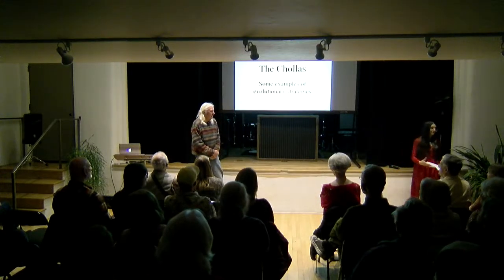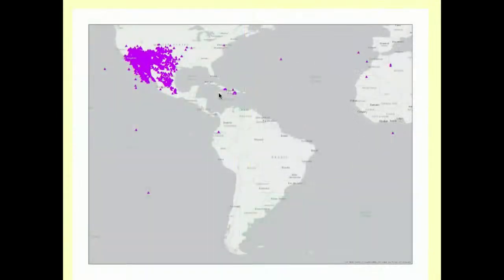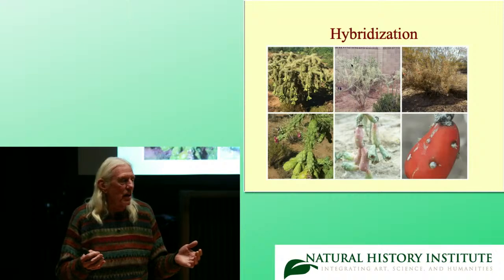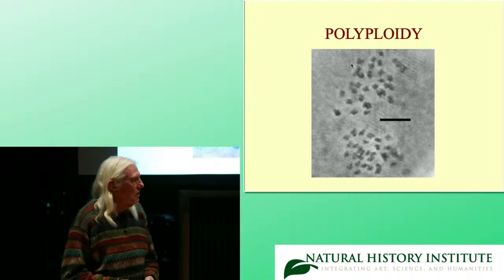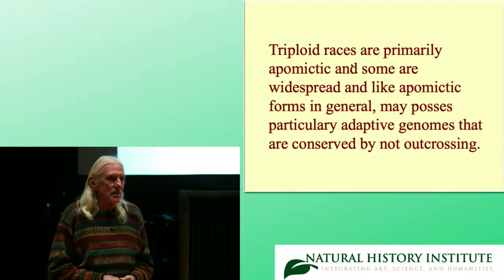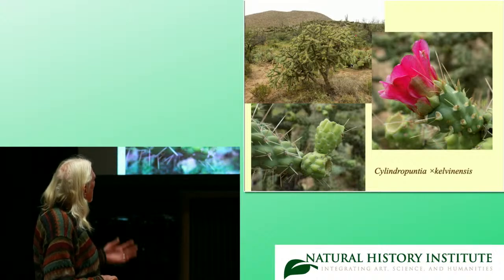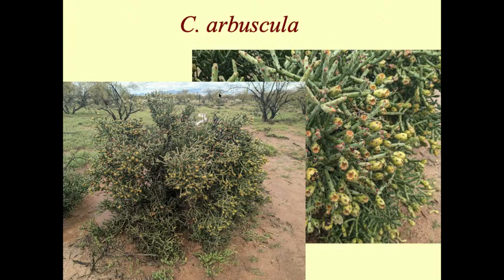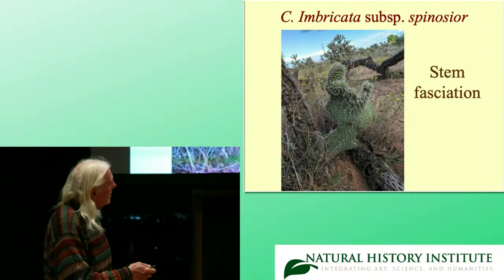Evolutionary Strategies of Cholla Cacti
What’s cylindrical, succulent, with spines all over? Chollas! In this Speaker Series presentation, botanist Dr. Marc Baker will share some fascinating insights into the evolutionary strategies of cacti in the genus Cylindropuntia, commonly known as chollas. Dr. Baker will delve into the various evolutionary processes - such as apogamy, hybridization, polyploidy, and dioecy - that make chollas unique in their reproductive strategies.